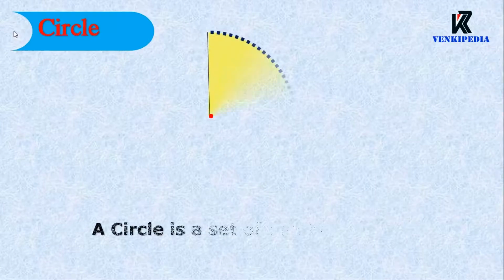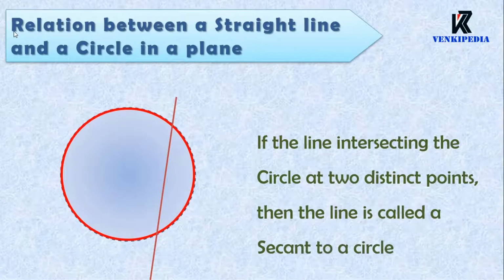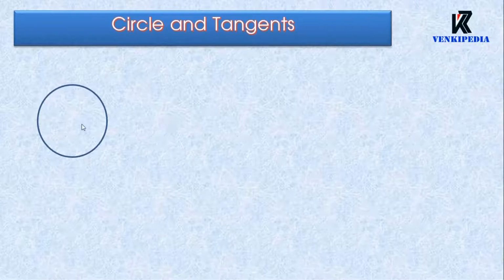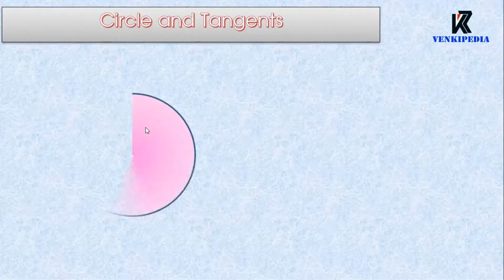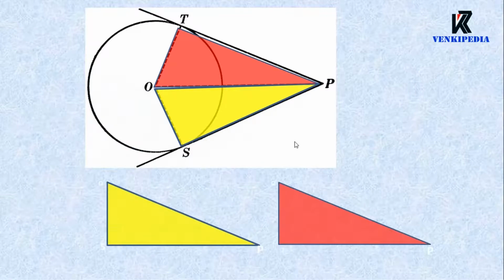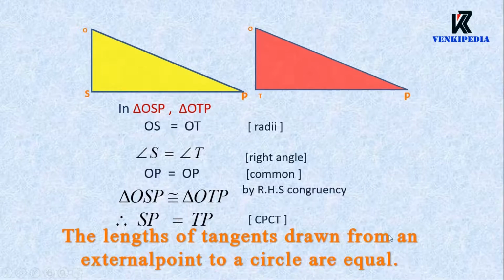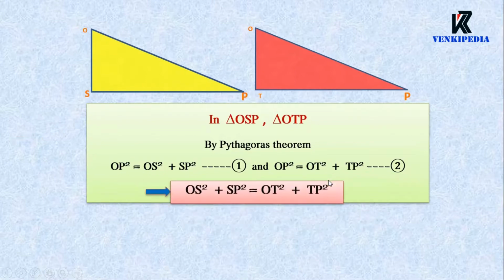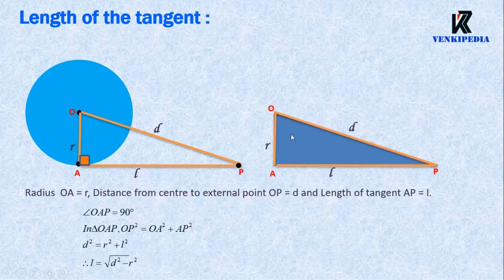Secants and tangents of circles part -1 || 10th maths english medium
this video is a first part of 10th maths first lesson
 topic:- secants and tangents of circles || 10th maths english medium
very useful for 10th class students